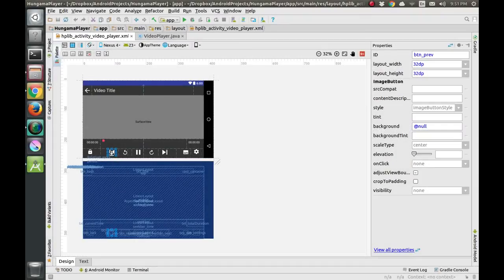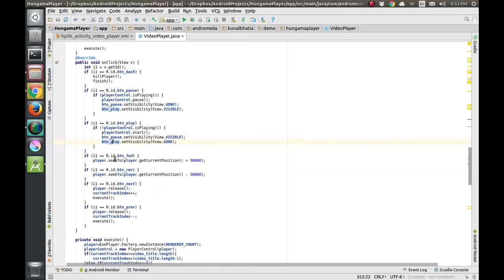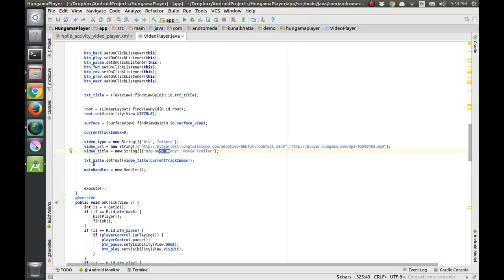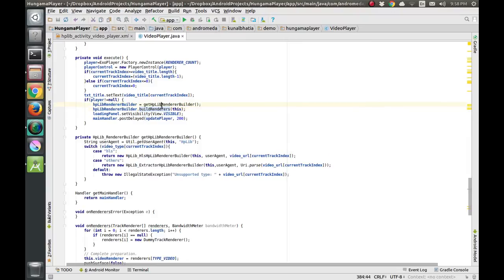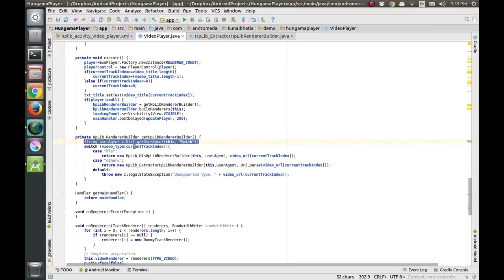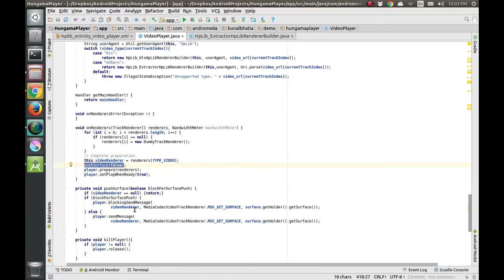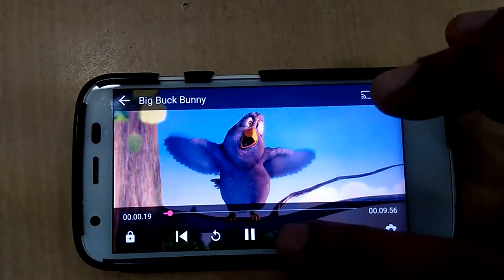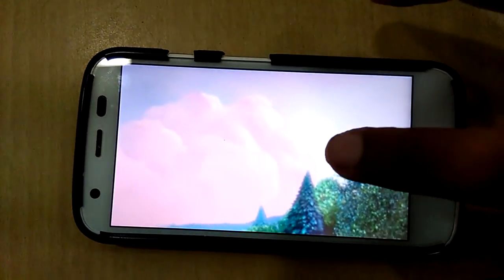Android Video Player using Exoplayer (Part 5)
In this video, We'll look at playback controls (i.e. play/pause, next, previous, forward 30 sec and reverse 30 sec)